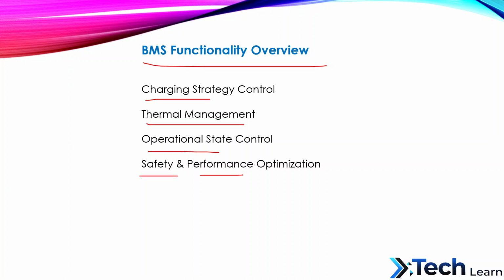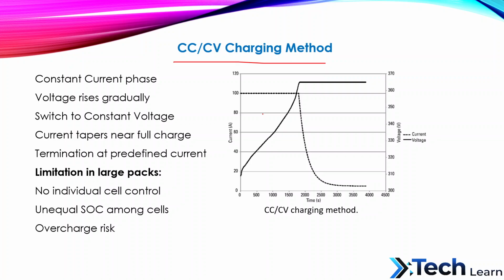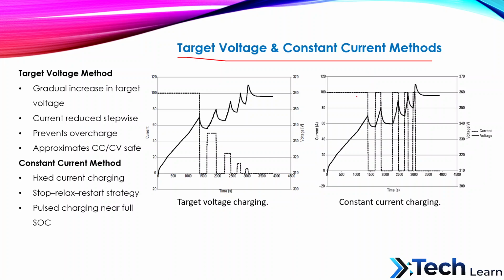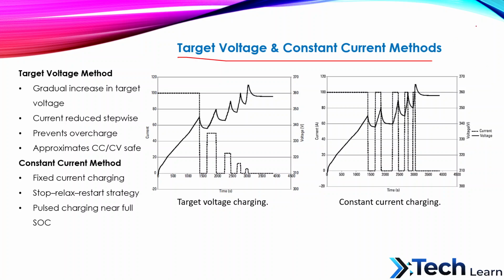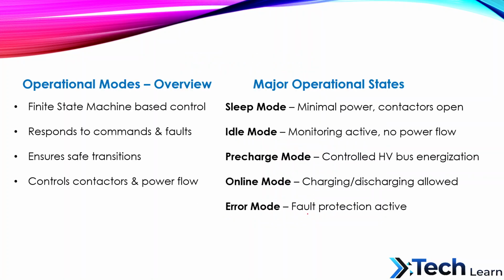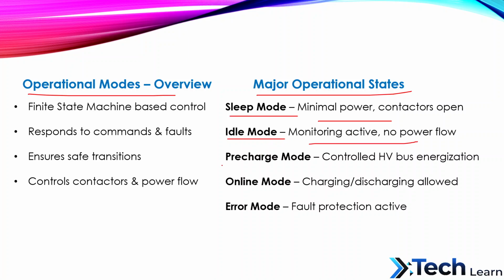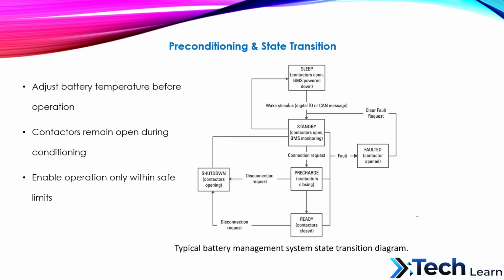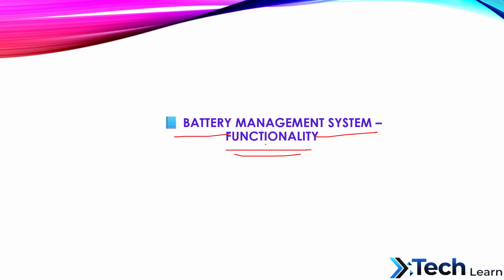Battery Management System Functionality Explained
In this lecture, we explore Battery Management System (BMS) Functionality and how modern BMS controls charging, thermal behavior, and operational states in large-format lithium-ion battery systems.

A BMS goes far beyond measurement — it intelligently manages charging strategies, ensures thermal safety, and controls system operation through structured state logic.

📘 Topics Covered:

Charging strategies (CC/CV, Target Voltage, Constant Current methods)

Limitations of CC/CV in large battery packs

Safe charge termination techniques

Thermal management & runaway prevention

Finite State Machine (FSM) in BMS

Operational modes: Sleep, Idle, Precharge, Online, Error

Preconditioning and safe state transitions

This session explains how BMS functionality directly ensures:

✔ Safe charging
✔ Thermal protection
✔ Reliable operation
✔ Extended battery life
✔ Optimal system performance

A well-designed BMS integrates intelligent charging control, thermal management, and structured state logic to ensure safe and efficient battery operation.